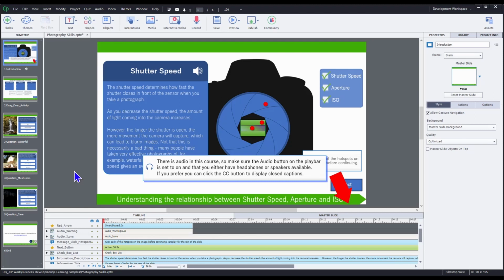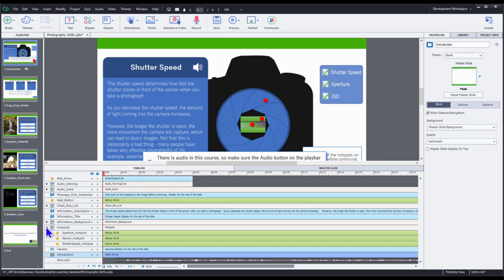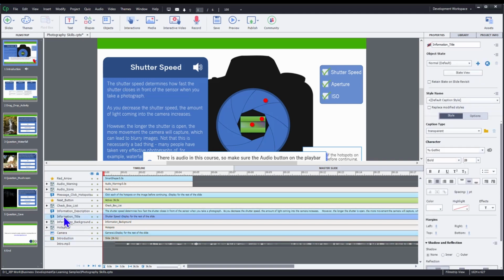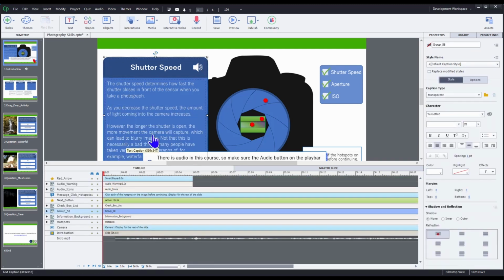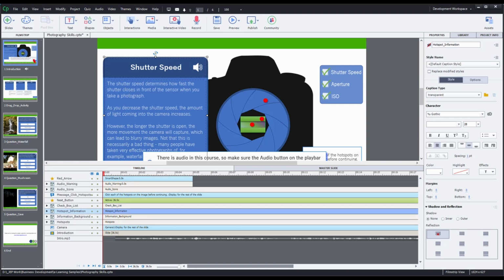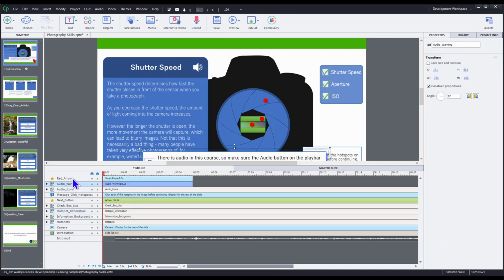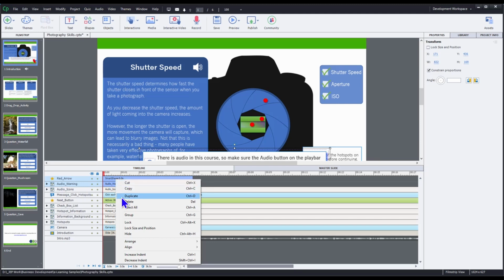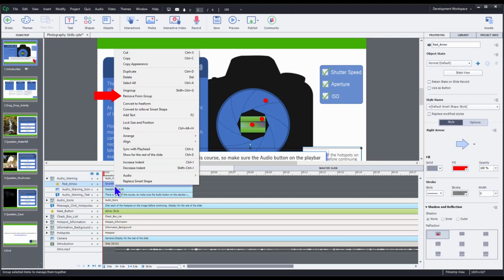Grouping Items on the Captivate Timeline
This is the third in a series of videos giving a behind-the-scenes walk-through of a project I recently created in Adobe Captivate.

In the first video, I introduced the project and explained how it works and last week I demonstrated how I customise my Captivate workspace.  If you haven’t already watched these, to go to the playlist.

This week, I’m talking how I group items on the timeline to make it easier to control them.

In subsequent videos (which I’ll be posting weekly) I’ll be:
• showing how I created multi-state objects for the project
• talking about Advanced and Shared Actions
• discussing the drag and drop activity I set up
• talking about the Knowledge Check slides, and
• sharing how I set up the closed captions.

Just to be clear, this isn’t a traditional tutorial showing a step-by-step process although there will be elements of that, it’s more an insight into how I approached my project.  Hopefully, some of the ideas covered here will spark some ‘aha’ moments for you or perhaps provide some inspiration as to what you can achieve in Captivate.

My intention here is to show how I approached my project.  There are inevitably multiple ways to achieve every outcome, and different people will prefer different approaches.